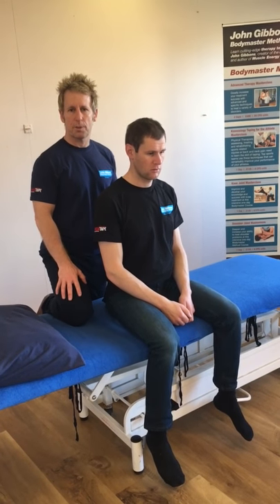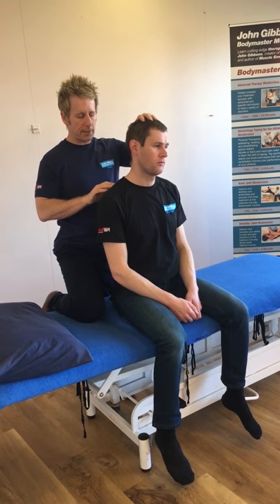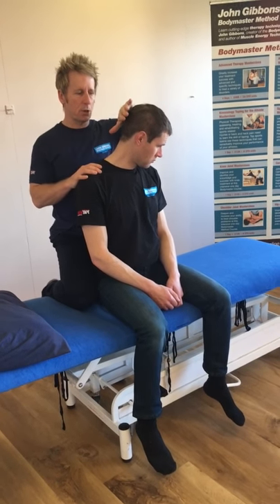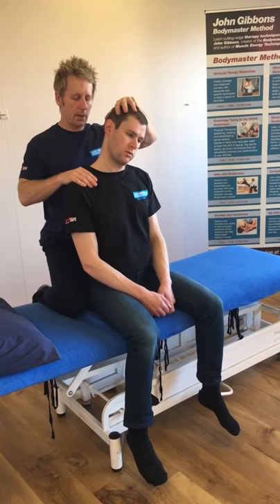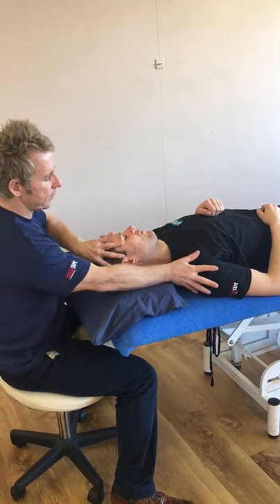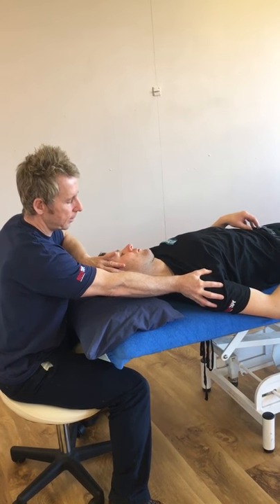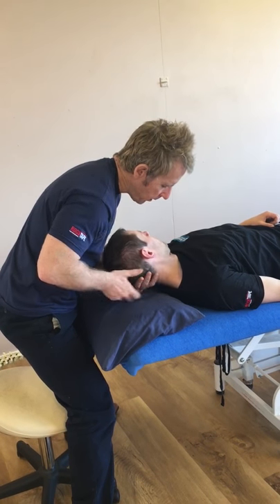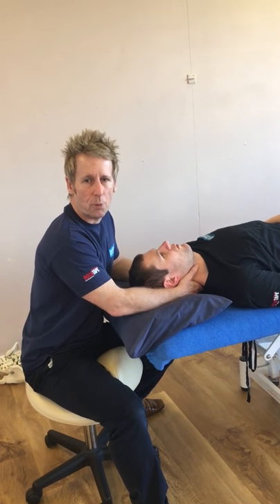MET / soft tissue treatment for the neck muscles - trapezius and Levator Scapulae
John Gibbons is a registered Osteopath, Lecturer and Author and is demonstrating how to assess and treat the cervical spine and the upper trapezius and levator scapulae muscles using muscle energy techniques - METs. These techniques and more is taught on the MET and Cervical Spine Master-Class at the University of Oxford.